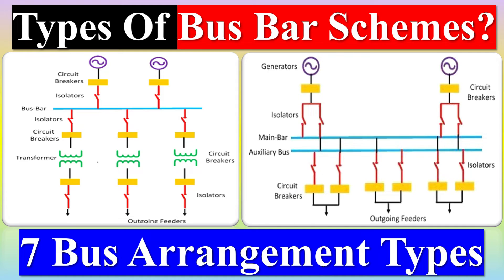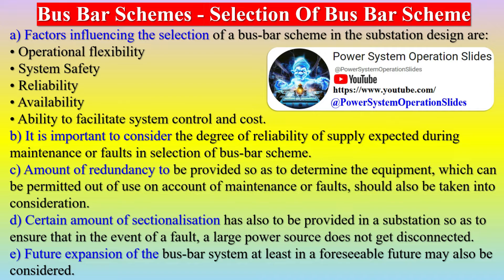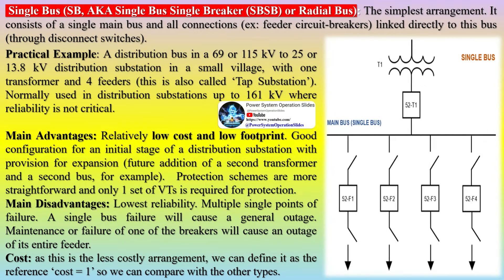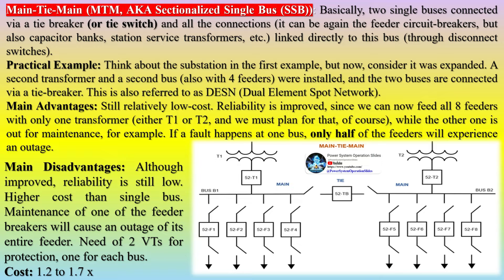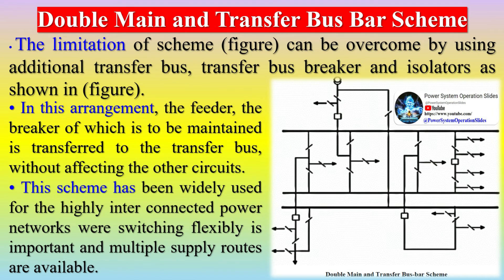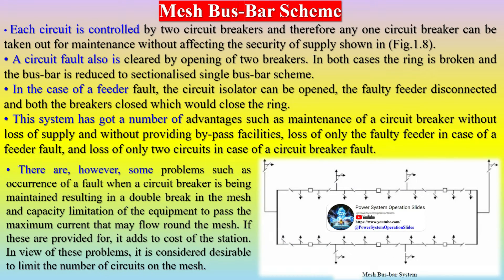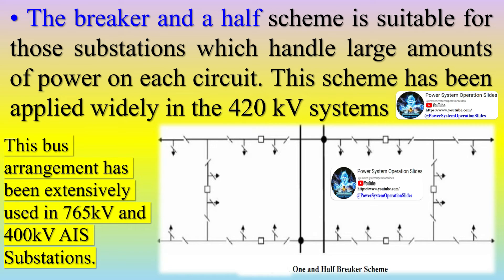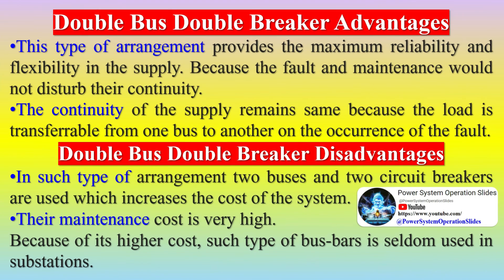7 Bus Arrangement Types | Types of Bus Bar Schemes | Selection of Bus Bar Scheme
An Electrical Bus Bar is defined as a conductor or a group of conductor used for collecting electric power from the incoming feeders and distributes them to the outgoing feeders. In other words, it is a type of electrical junction in which all the incoming and outgoing electrical current meets. Thus, the electrical bus bar collects the electric power at one location.

The bus bar system consists the isolator and the circuit breaker. On the occurrence of a fault, the circuit breaker is tripped off and the faulty section of the busbar is easily disconnected from the circuit. The electrical bus bar is available in rectangular, cross-sectional, round and many other shapes. The rectangular bus bar is mostly used in the power system. The copper and aluminum are used for the manufacturing of the electrical bus bar. The various types of busbar arrangement are used in the power system. The selection of the bus bar is depended on the different factor likes reliability, flexibility, cost etc.